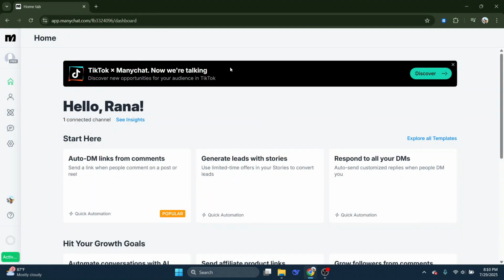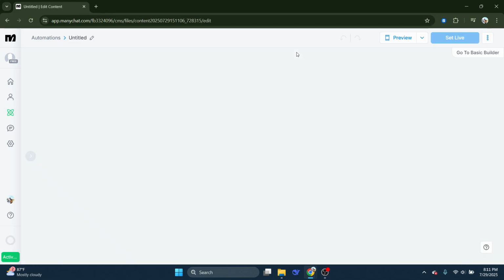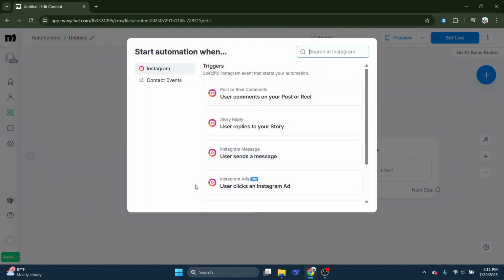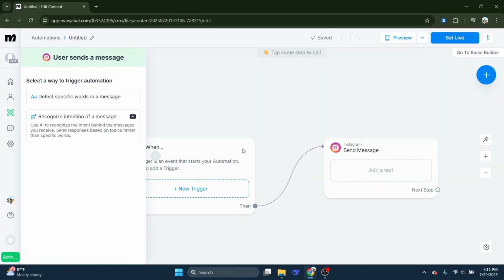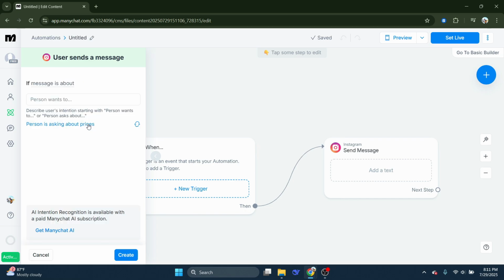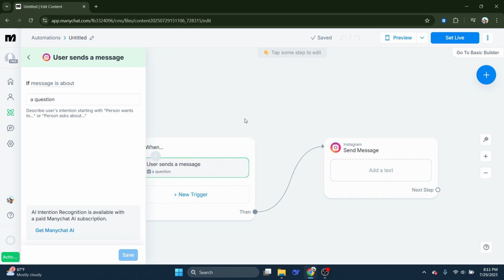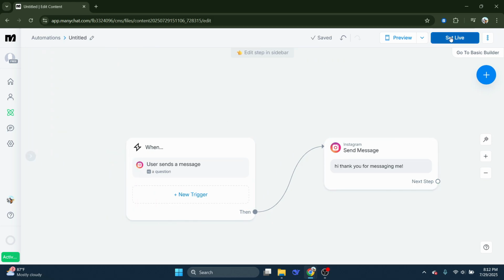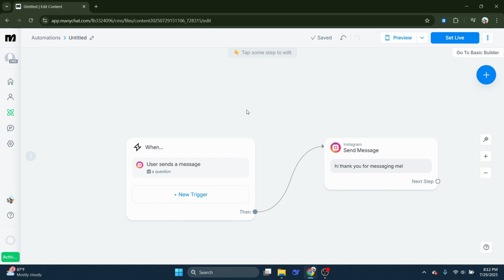How To Create Flow In ManyChat (Step By Step)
In this video, I’ll show you how to create a flow in ManyChat step by step. Learn how to build automated chatbot sequences, add messages, set user actions, and create smooth conversation paths in 2025. This beginner-friendly tutorial will help you master chatbot flows in no time.